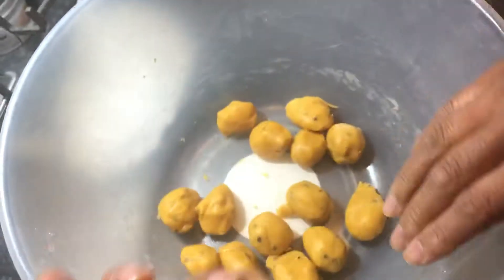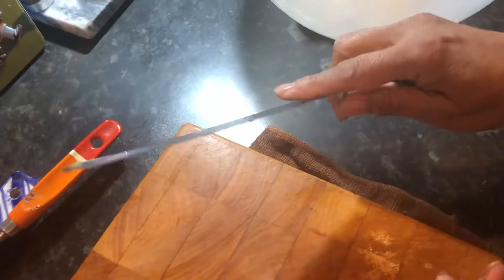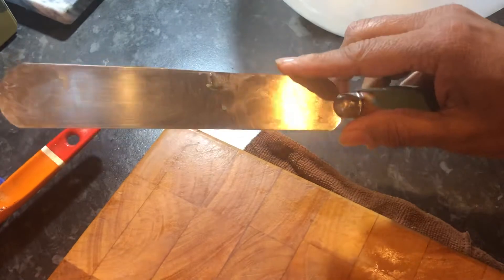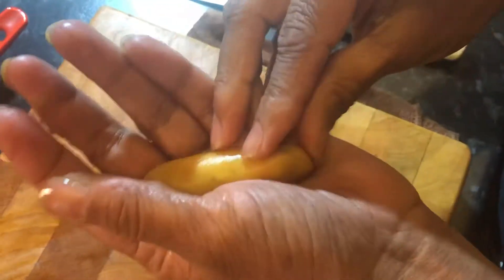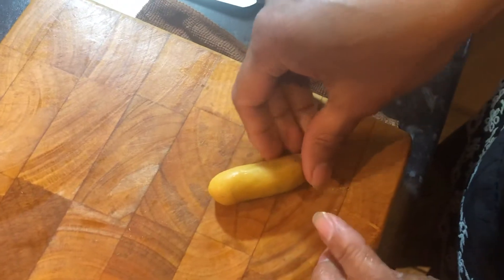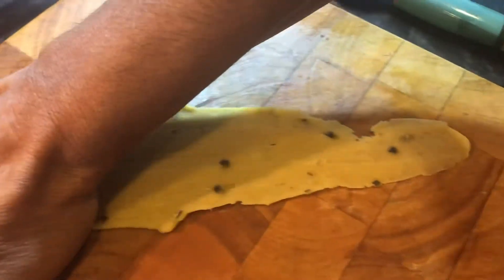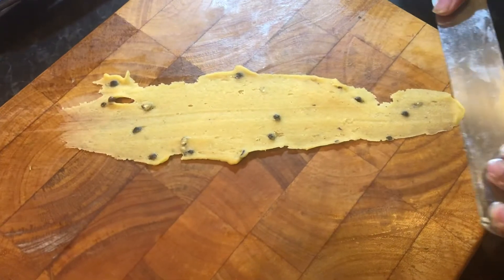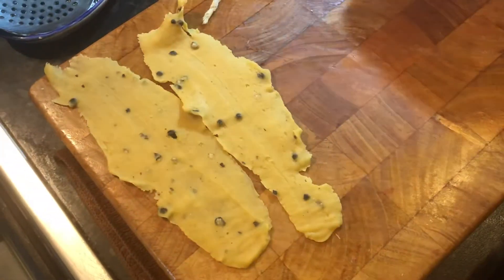Recipe clip 8